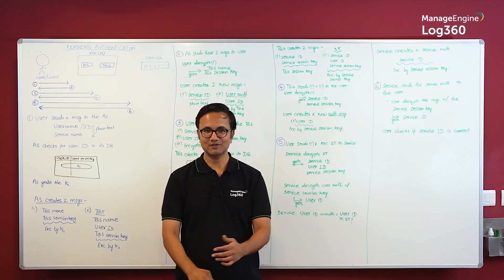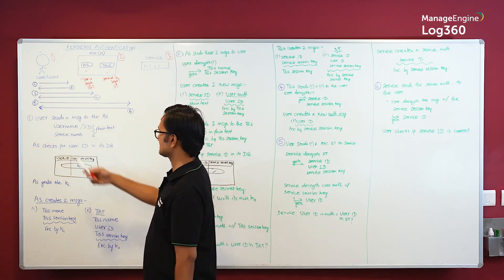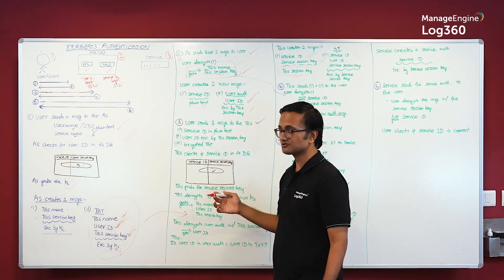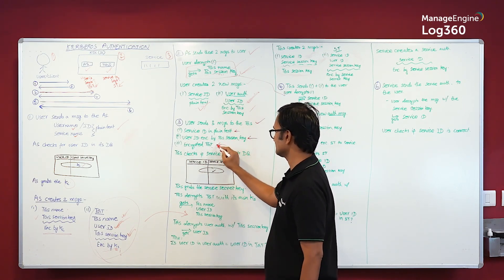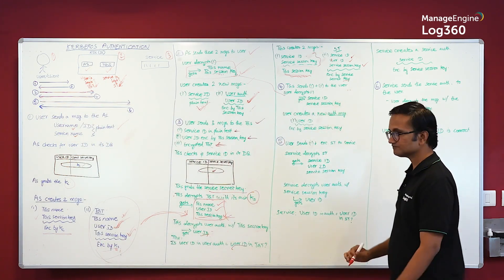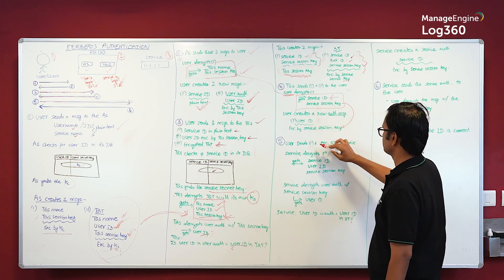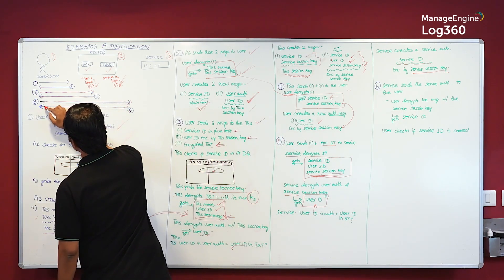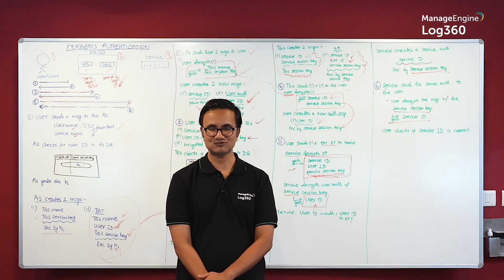Kerberos authentication protocol explained | Shield Classroom | ManageEngine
Watch our latest video to learn about the working mechanism of the Kerberos protocol where we break down the complex authentication process into easy steps.

In this video, we delve into the intricacies of Kerberos, a critical security protocol designed to authenticate users and devices in various network environments. We will walk you through the step-by-step process of how Kerberos works, including the roles of the Key Distribution Center (KDC), Ticket Granting Ticket (TGT), and Service Tickets.

Kerberos authentication is a network protocol developed for user identity authentication and in single-sign-on implementations. The protocol uses tickets to verify the identities, enabling trusted network communication. It facilitates mutual authentication where the user and the server verify each other's identity.It is built on symmetric key cryptography and requires a trusted third party. It may also use public-key cryptography to intensify the authentication process during certain phases.
Kerberos is essential for securing enterprise networks and ensuring that only authorized users gain access to sensitive information.
By understanding the benefits and limitations of Kerberos, you'll be better equipped to manage and protect your IT infrastructure.